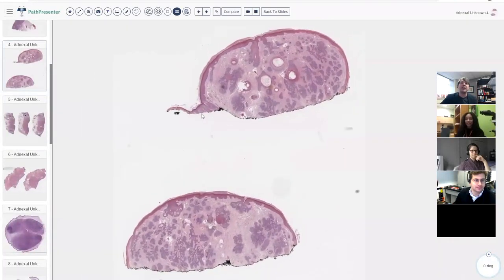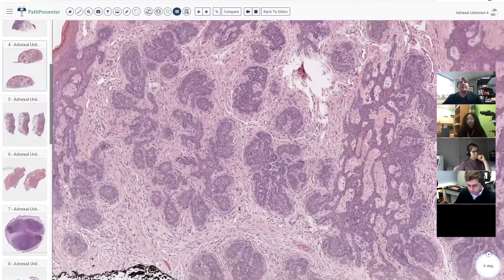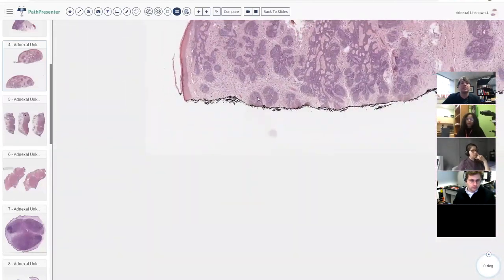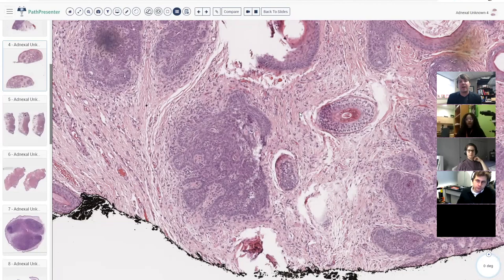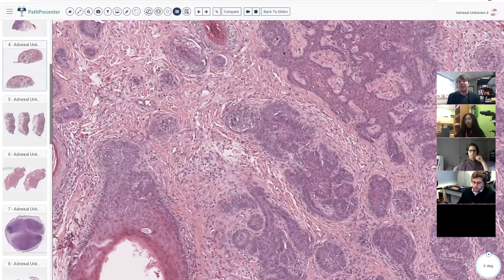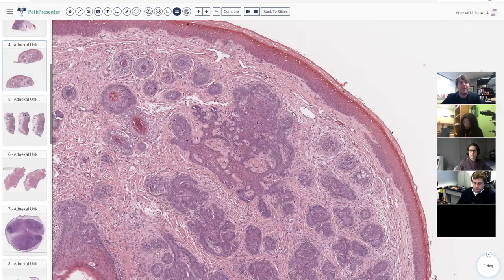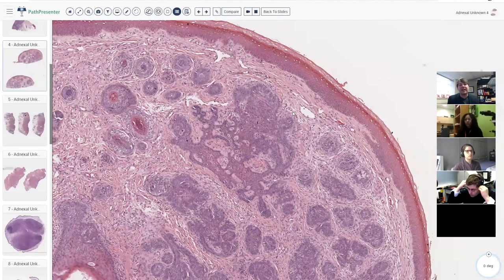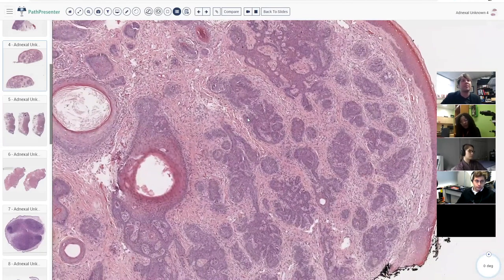Trichoepithelioma 101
This is an excerpt from a virtual lecture that I delivered via the Zoom app to the dermatology and pathology residency programs at McGill University in Montreal, Quebec, Canada on March 26, 2020.